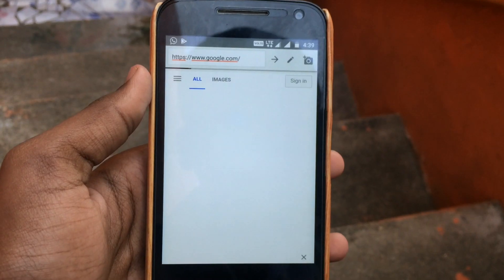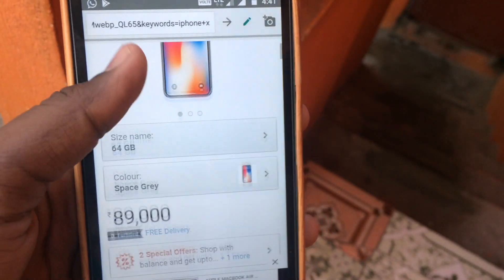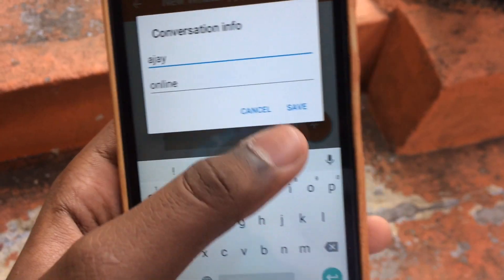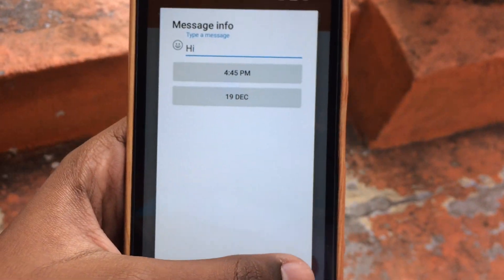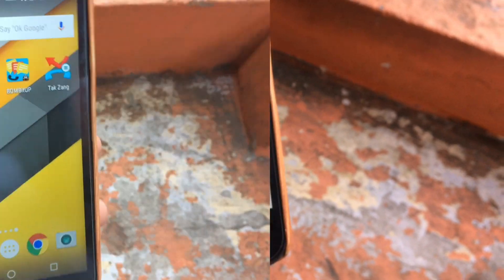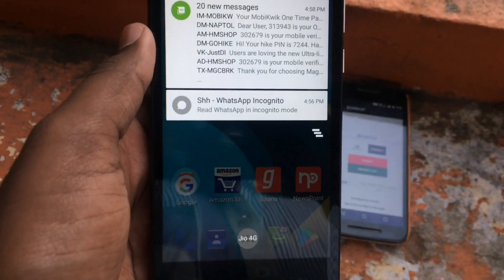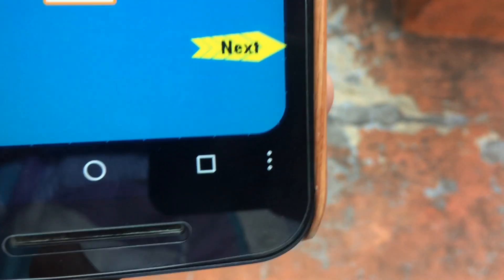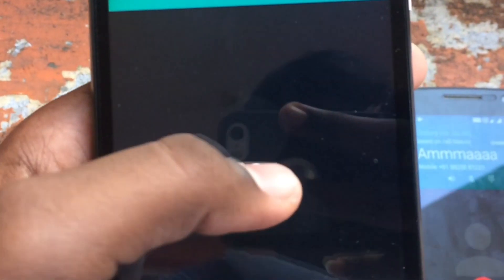TOP 4 APPS THAT YOU MUST KNOW!!!// NO ROOT // TECH KNOW TAMIL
TOP 4 APPS THAT YOU MUST KNOW!!!

NO ROOT!!!

TECH KNOW TAMIL